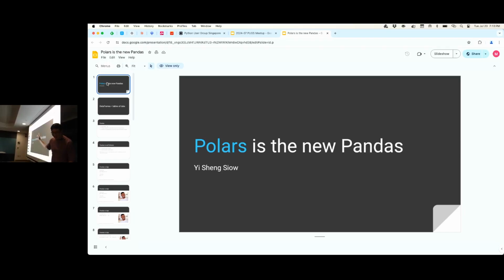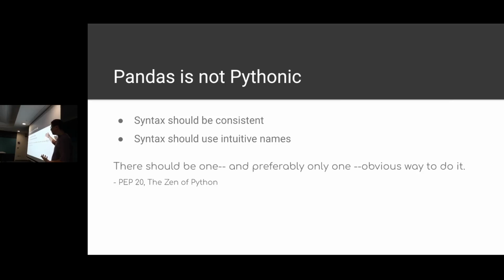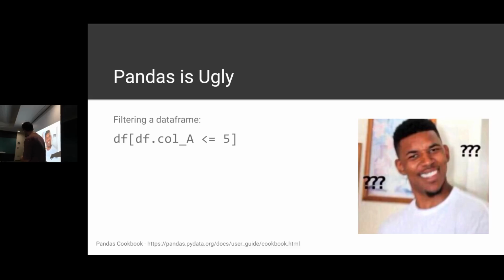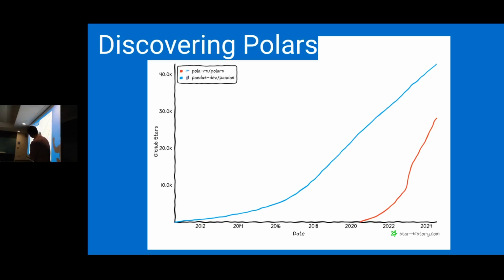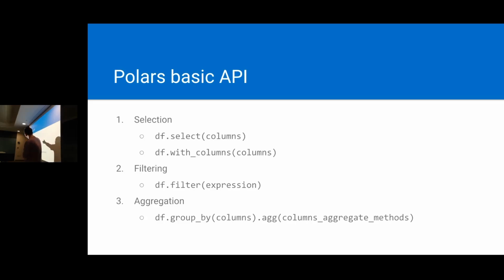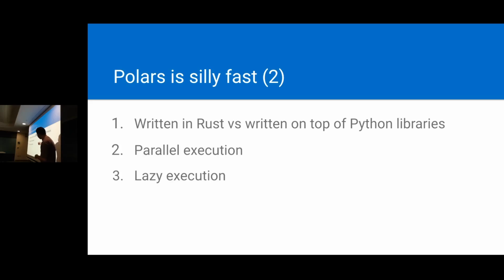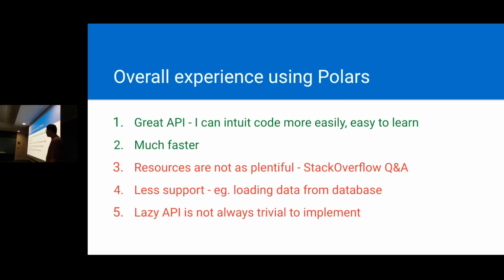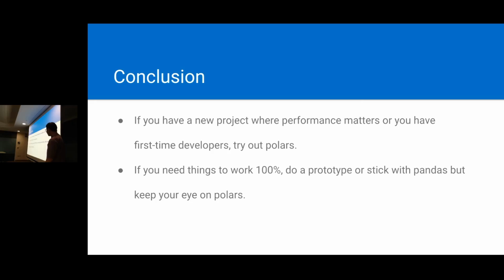"DataFrames: Polars is the new Pandas" by Yi Sheng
Polars is the new, faster, more user-friendly and more pythonic way of working with data in tables (DataFrames). It has recently seen a meteoric rise in popularity. Yi Sheng will share his real experience developing in-production scripts with this new library, after having worked with pandas for so long. He will also introduce common usage and examples of how it is faster and more pythonic than pandas.

Yi Sheng is a second-career developer who has worked professionally with code for 6 years, first at The Artling, a startup implementing bleeding edge technologies, then AI Singapore where he gained experience with machine learning in industry, and most recently at DBS, analyzing and automating processes with Python scripts and more.